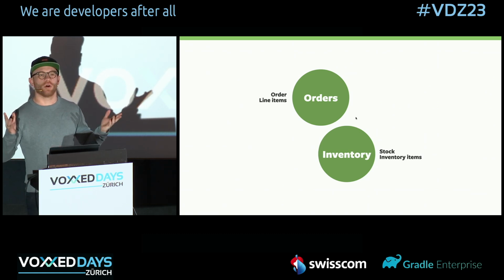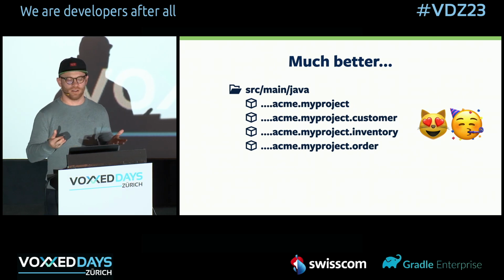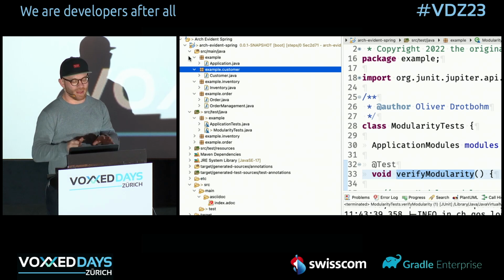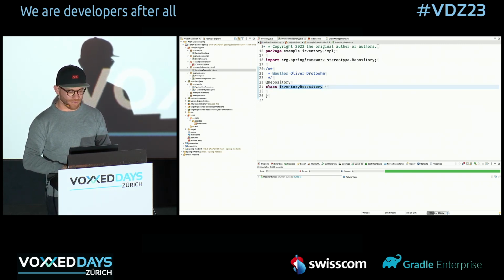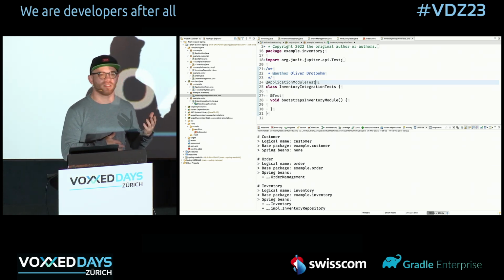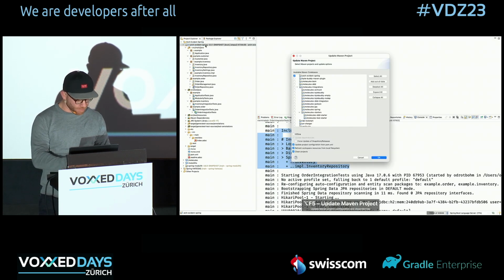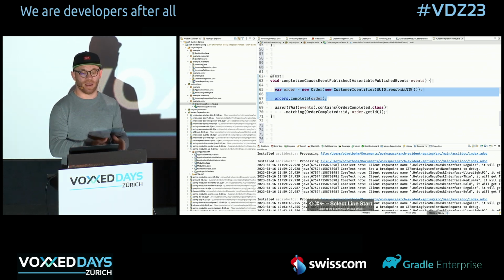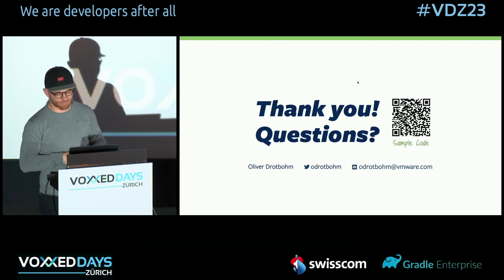Spring Modulith – Spring for the Architecturally Curious Developer by Oliver Drotbohm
The architecture and design of an application significantly influences its maintainability, testability, and quality in general. Spring has always been a versatile tool that supports architects in implementing the practices and patterns that have emerged to align technical building blocks in their code bases with domain concepts and boundaries. It lets developers build applications that clearly reflect architectural ideas and that are ultimately more amendable and maintainable. Key aspects of that are code organization for encapsulation, the Spring bean relationship arrangement, and how to use domain events to decouple logically individual parts of the application even within a singular artifact.

This talk discusses those patterns and approaches to introduce libraries, such as jMolecules and Moduliths to, in turn, show how they uniquely position Spring developers to build better structured, more maintainable applications.